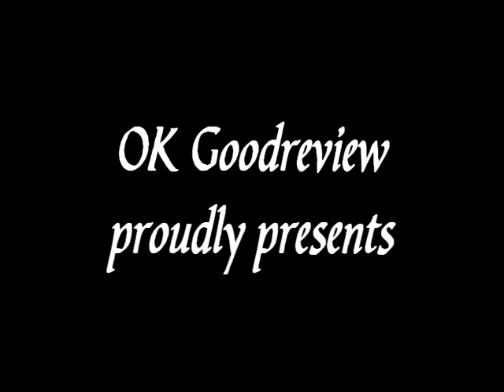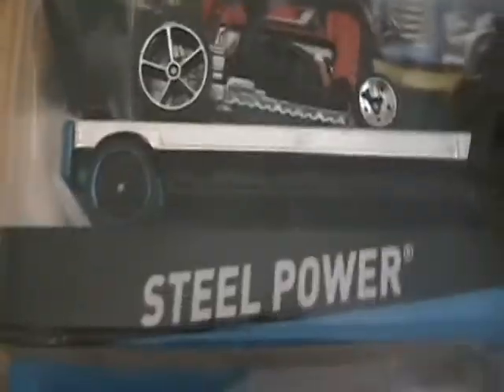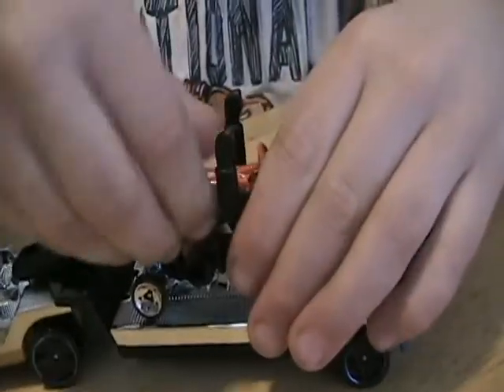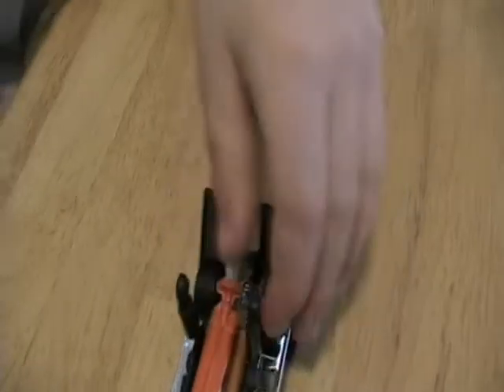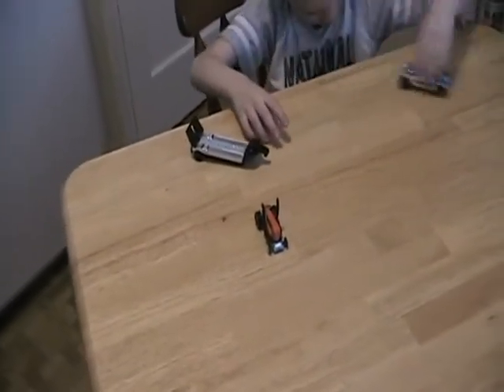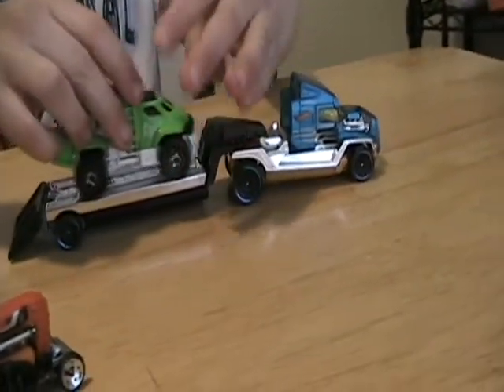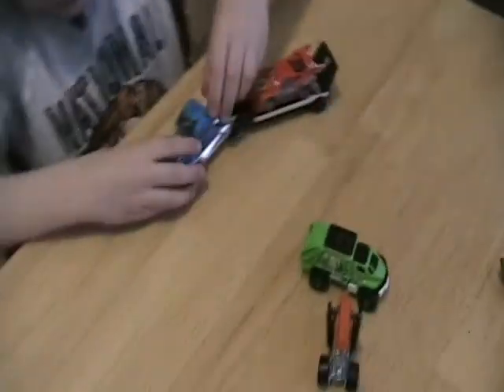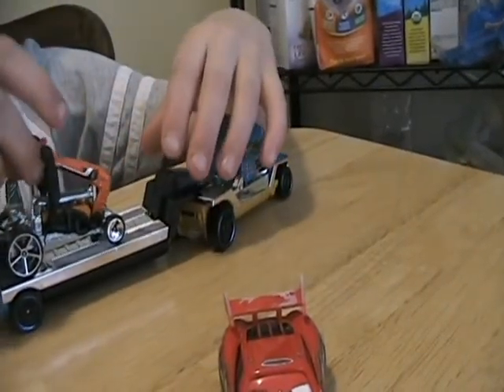Hot Wheels Steel Power Set Unboxing & Review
This time out, the OK Goodreview team unboxes and takes a look at the 1:64 Steel Power truck, trailer & tractor set from Hot Wheels.

Please note that comments to OKG videos that contain ANY link(s) will be deleted automatically.